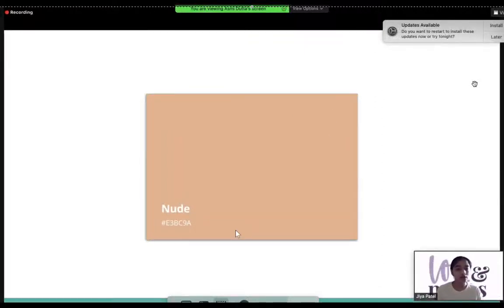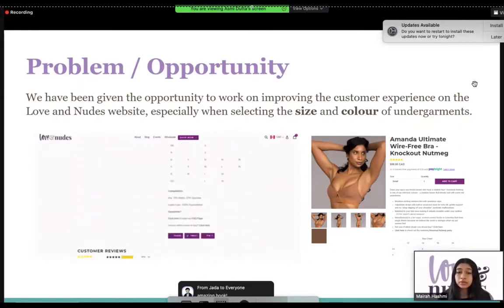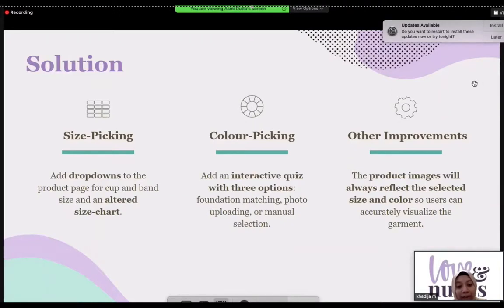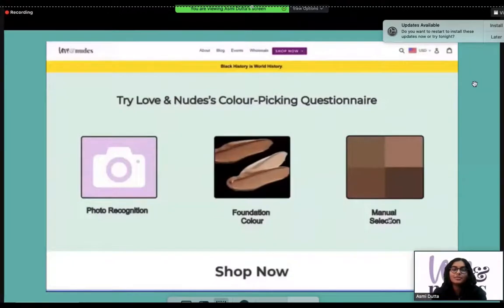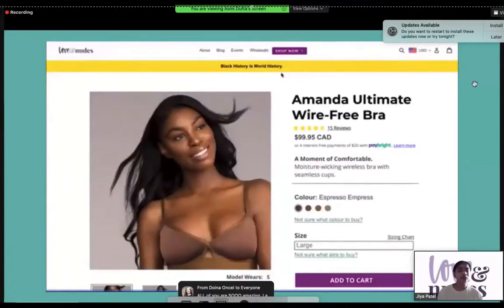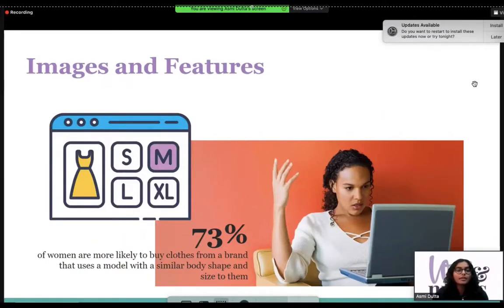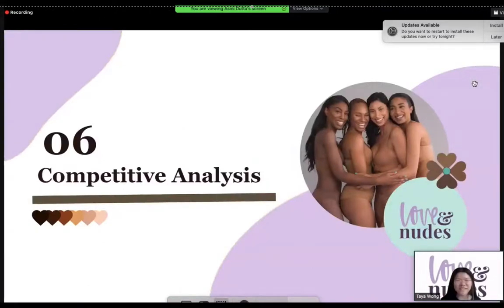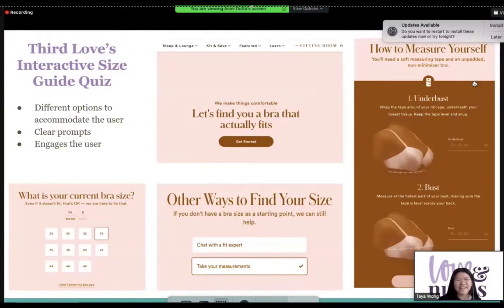STEMing UP 2021- Love and Nudes Pitch by Team Python Killers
STEMing UP 2021 Team 3 Python - Improving customer buying experience for Love and Nudes pitch

Thank you to partners at Shopify, Google, Zapata Computing, & Citrix Canada for the support with Demo Day